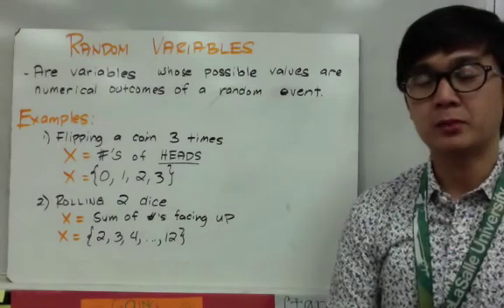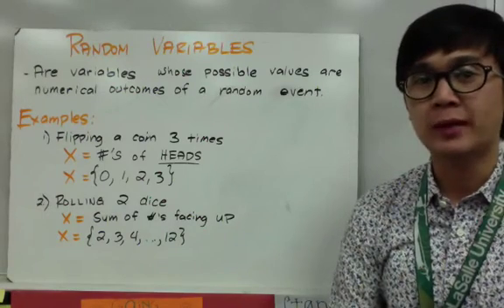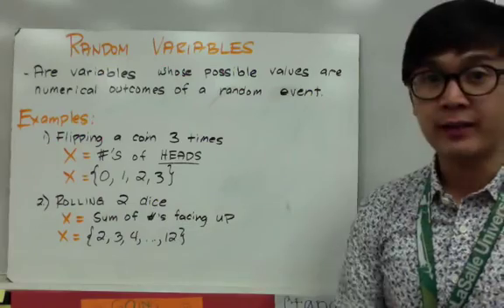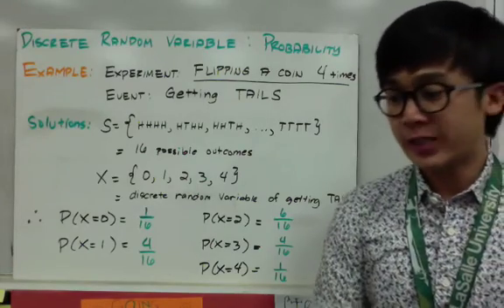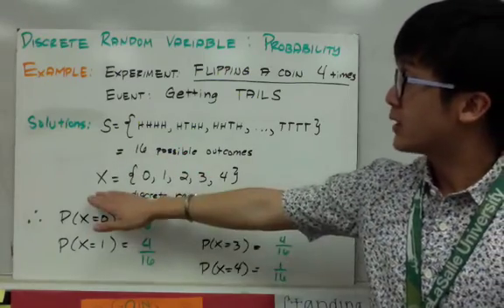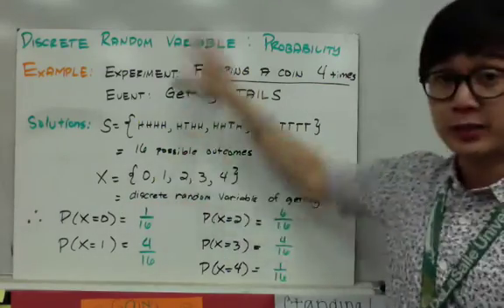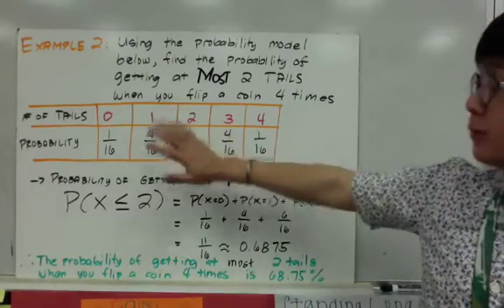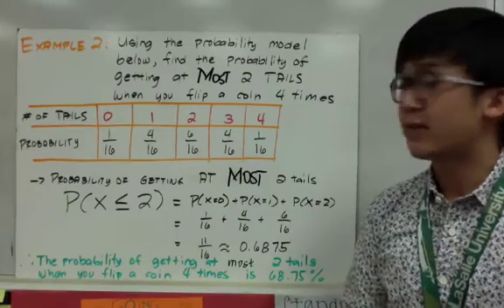Statistics: Probability Using Discrete Random Variables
This statistics lesson shows you how to identify discrete random variable and continuous random variable. Calculating for the probability of a discrete random variable begins on identifying the possible values of the random variable in a certain event.  Constructing the probability model of an event will help in computing for discrete random variable probability.